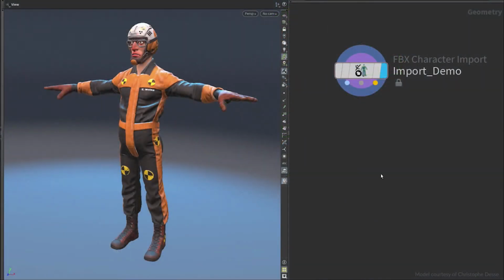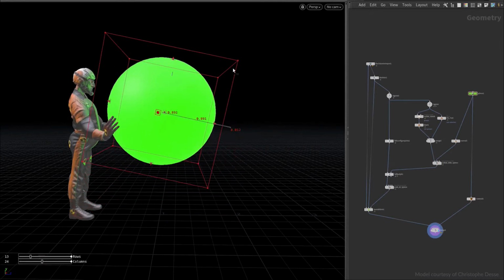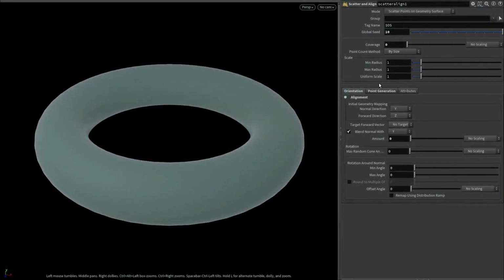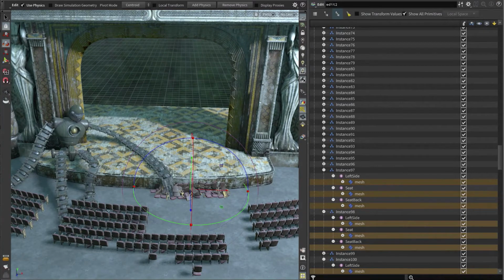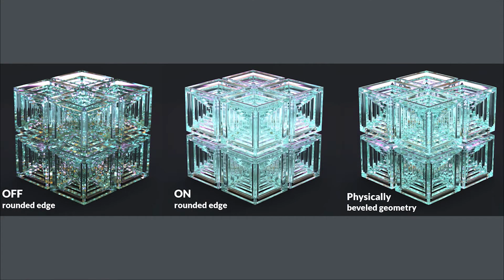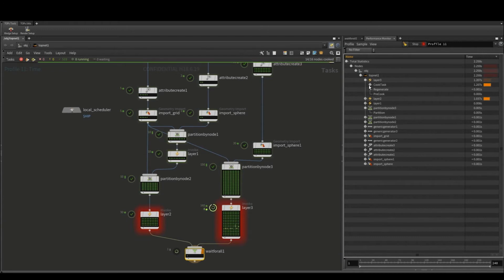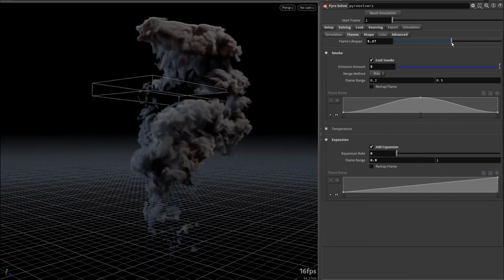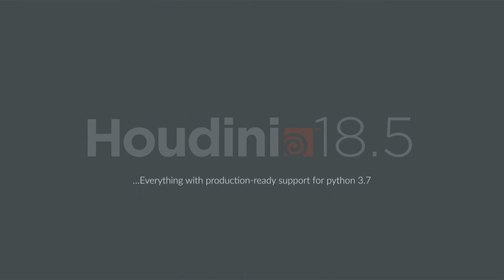Houdini 3D Software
Houdini is a 3D procedural software for modeling, rigging, animation, VFX, look development, lighting and rendering in film, TV, advertising and video game.Houdini is built from the ground up to be a procedural system that empowers artists to work freely, create multiple iterations and rapidly share workflows with colleagues.